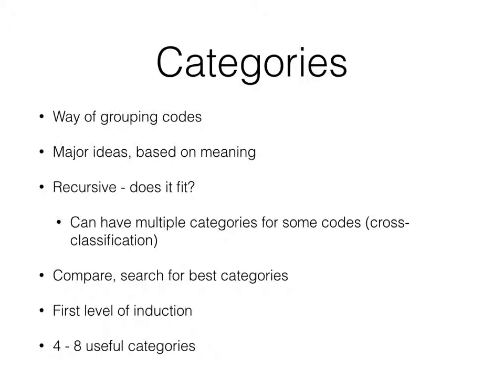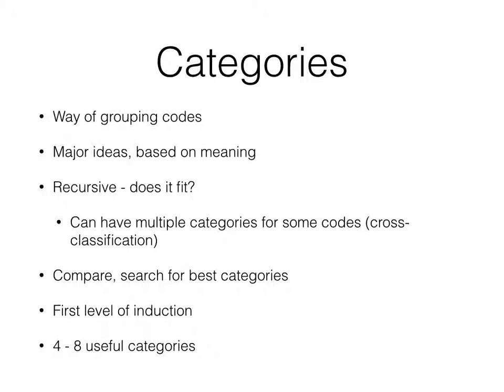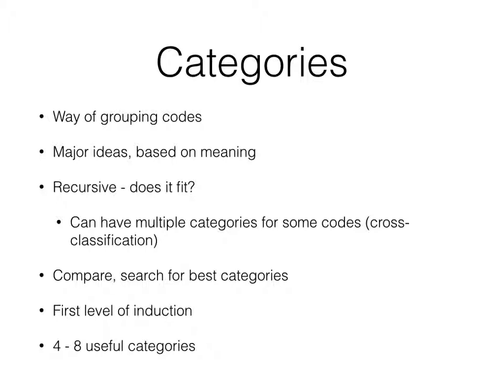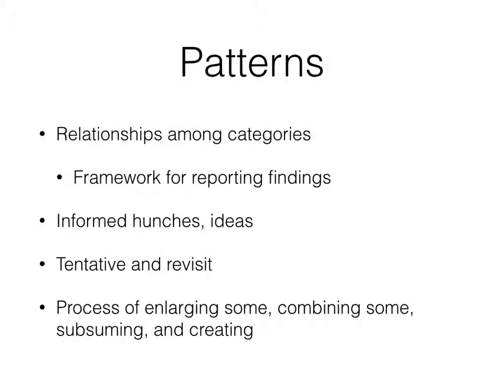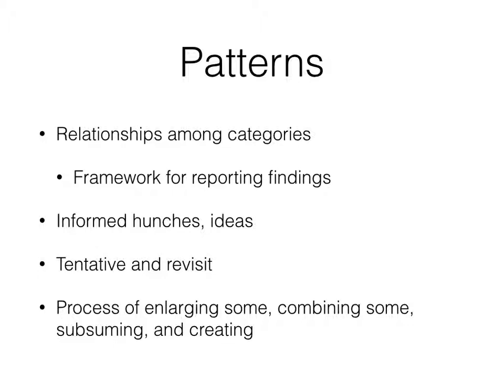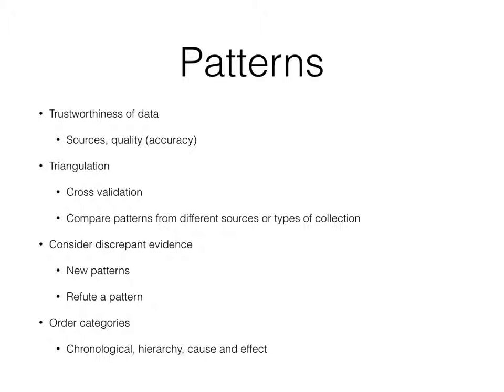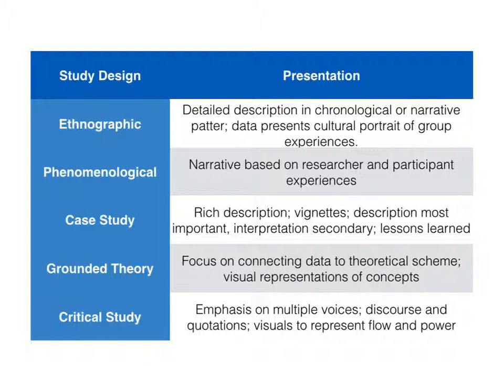Qual Data Analysis Part 2